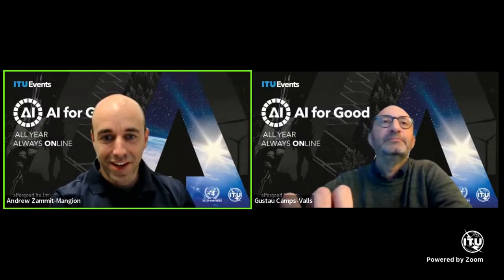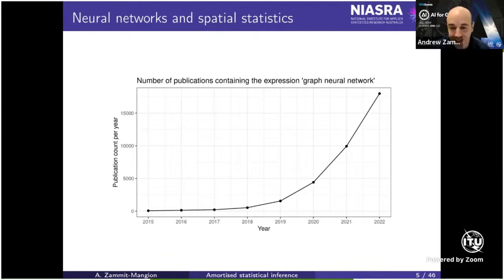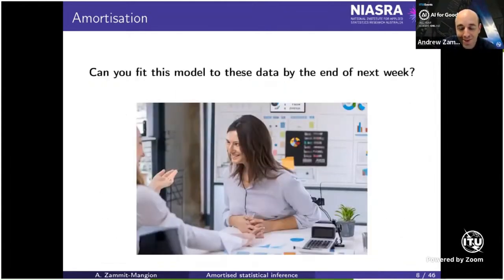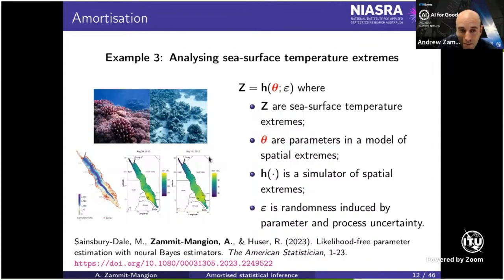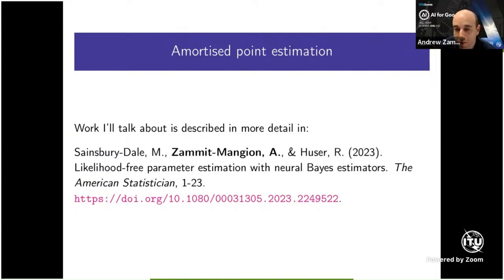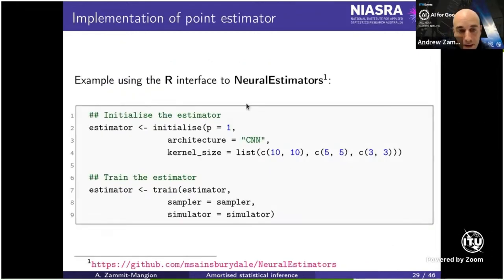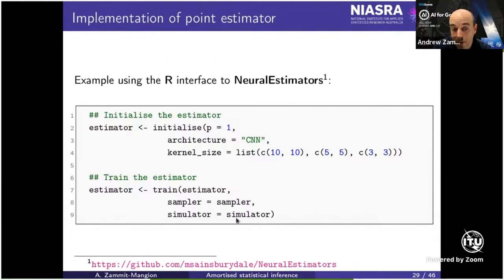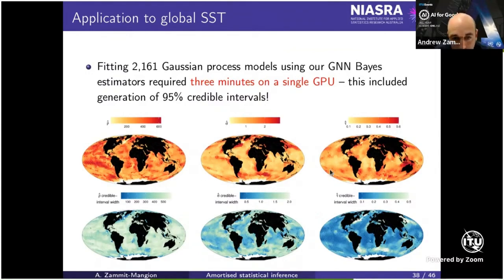Fast statistical inference with neural networks and amortisation - Golden ticket or red herring?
Speaker: Andrew Zammit-Mangion
Part of the AI4Good Webinar series
14 February 2024